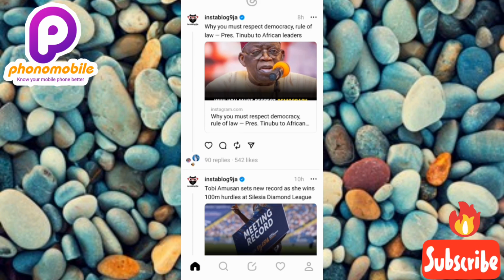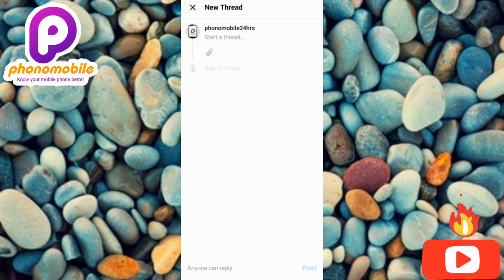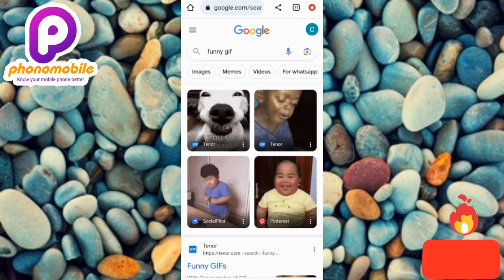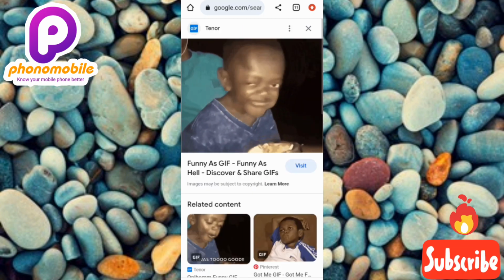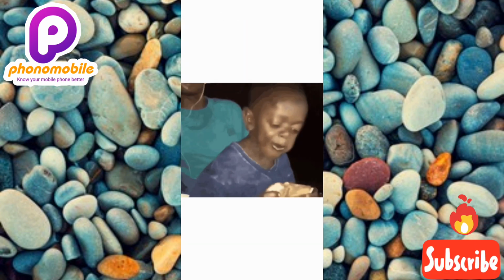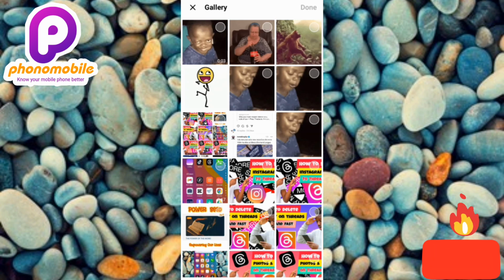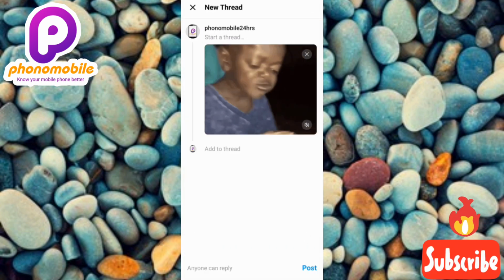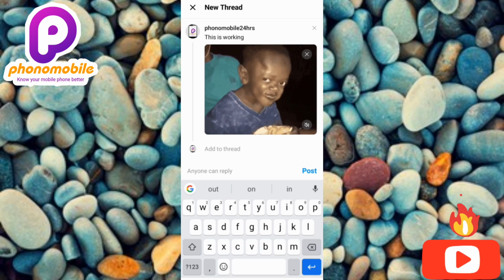How To Reply With GIFs on Threads | How to Post GIFs on Threads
You will learn how to post GIFs on threads. There's no feature on threads that allows to post GIFs, but I will show you an alternative way you can use to post GIFs on Threads.